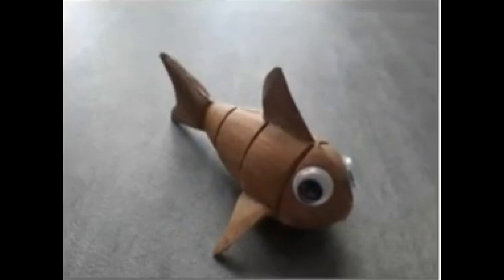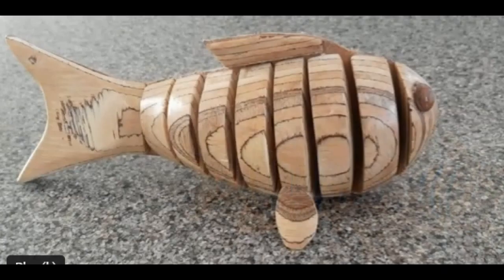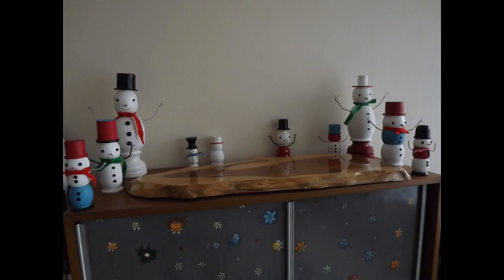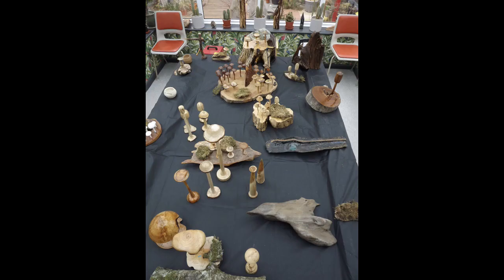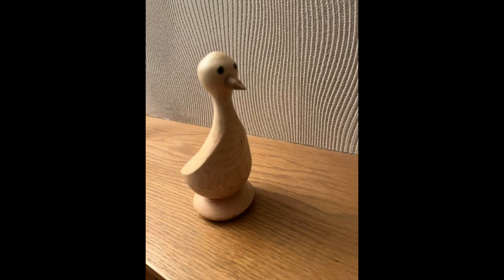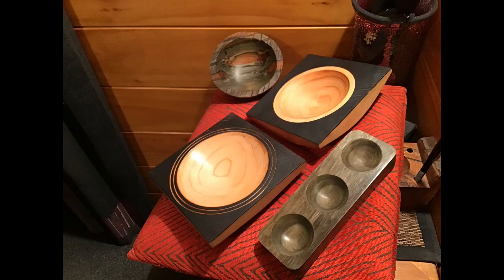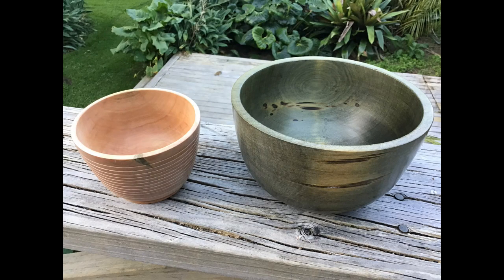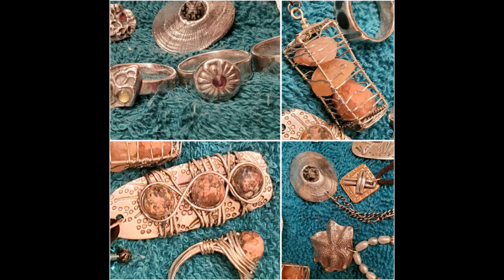Pictures of projects done by my YouTube friends.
so simple and fun to make...
 its not expected but very much appreciated…